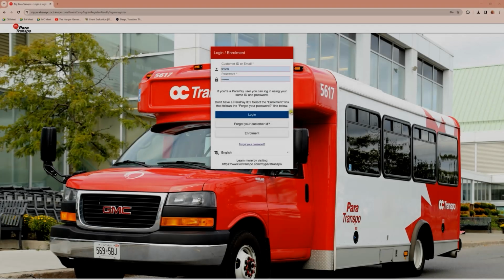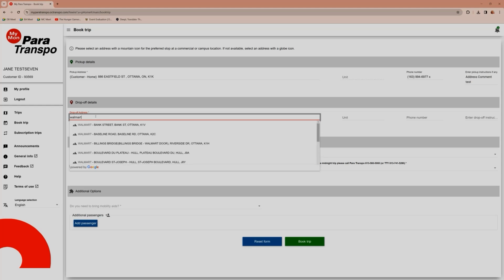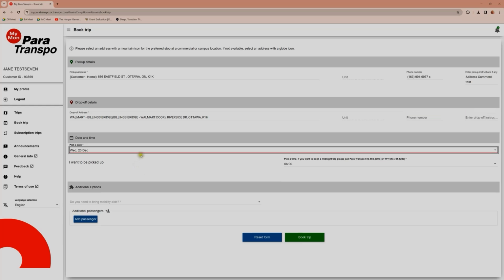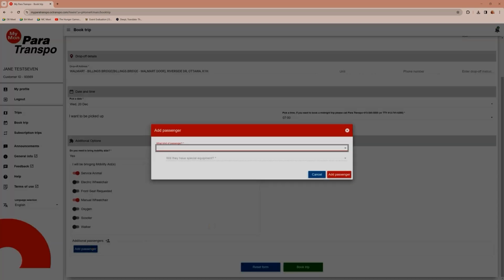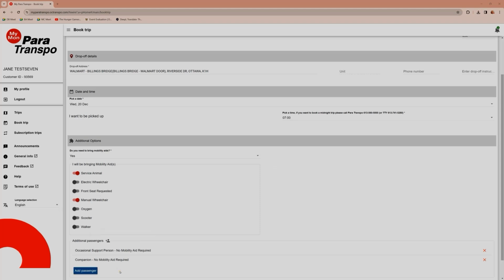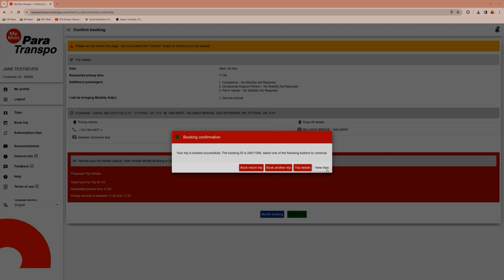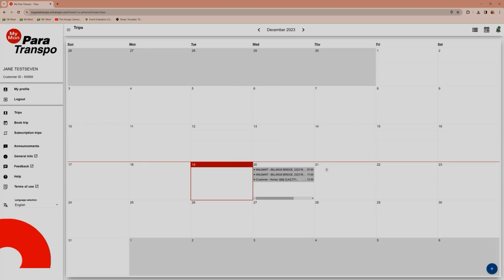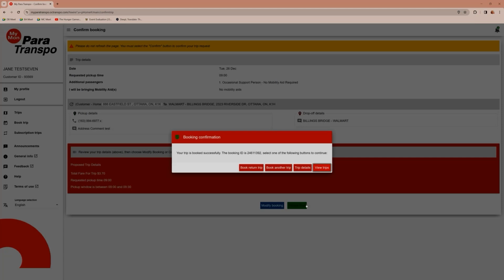My Para Transpo Lesson #3 – Booking Your Trips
0:00 Welcome Message
0:54 How to Book Daily Trip(s)
1:48 Pickup Details
2:08 Drop off Details
4:45 Specific Drop off Instructions
5:01 How to Pick a Date
5:22 How to Pick a Time
6:11 Adding Mobility Aids
6:48 Adding Passenger(s)/Support Person(s)
7:46 Adding Special Equipment
8:09 Adding Companion(s)
8:48 Adding a Pet(s)
9:22 Confirm your Booking(s)
9:46 How to Modify your Booking(s)
10:05 How to Confirm your Booking(s)
10:46 How to Book a Return Trip(s)
12:36 How to Book a Repeat Trip(s)
14:47 My Para Transpo Customer Service Contact Information